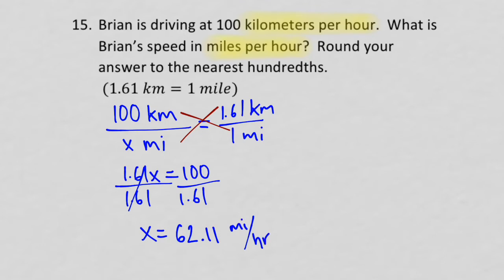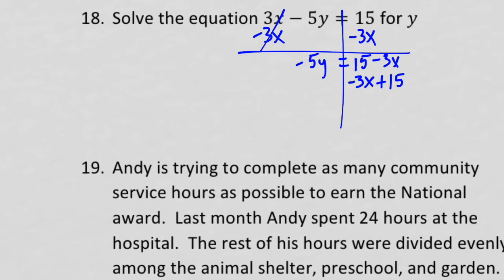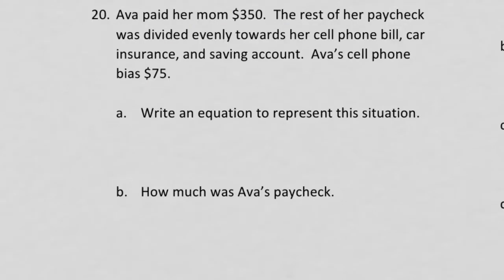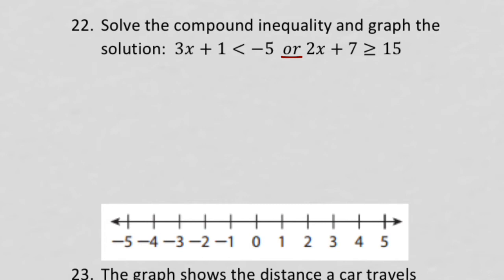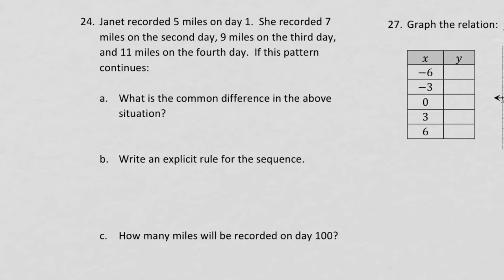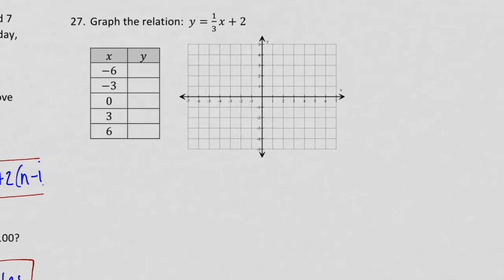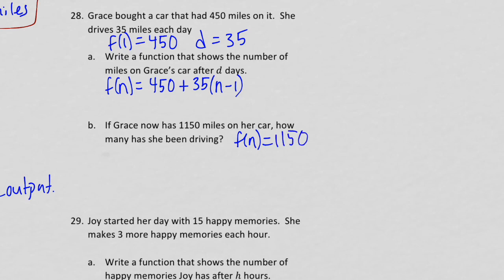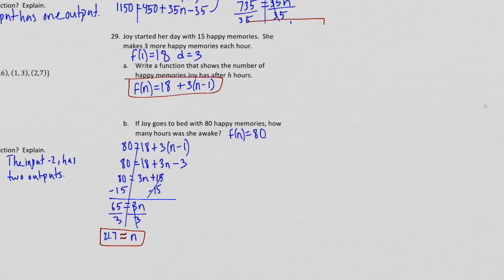IM1 Test #2 Review Part 2